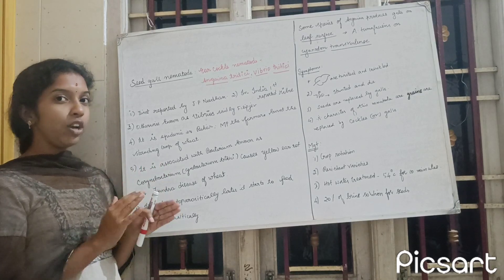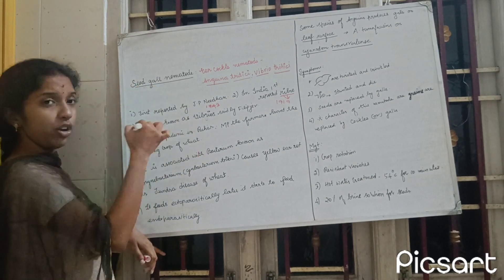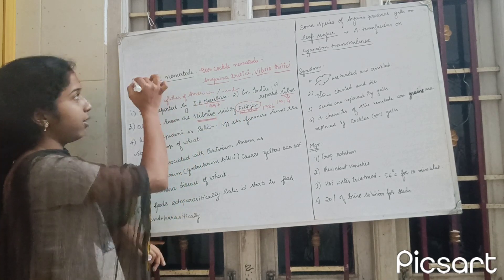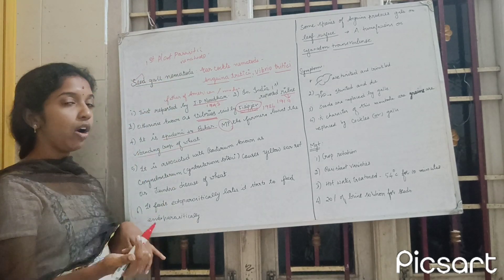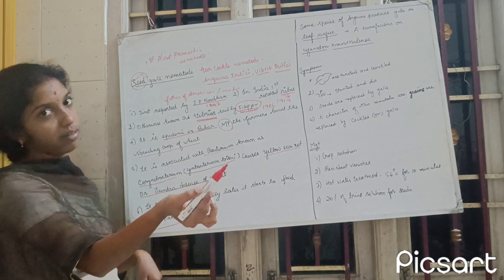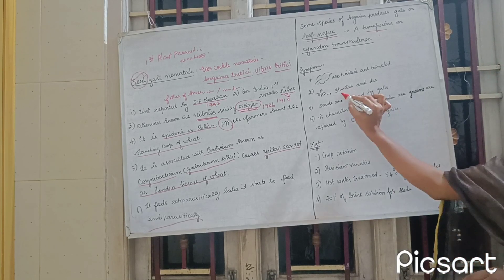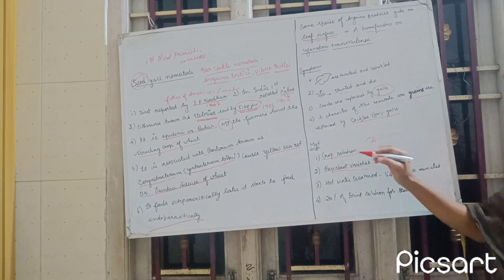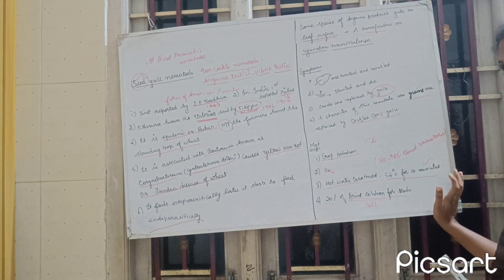seed gall nematode - Agriculture- Nematology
seed gall nematode
for all competitive exams
source:Nem Raj sunda